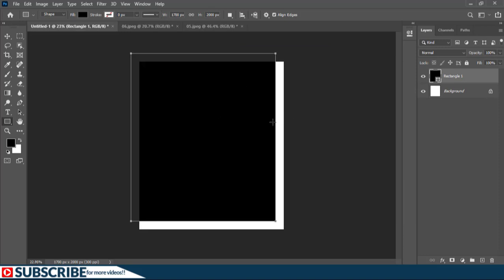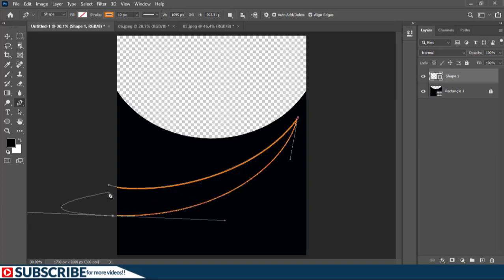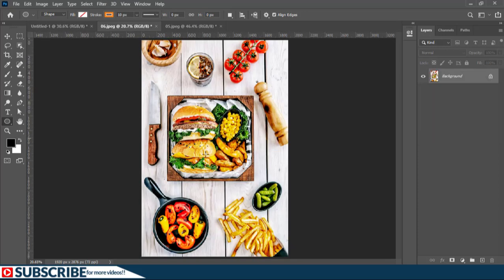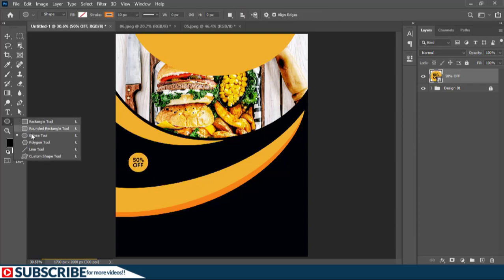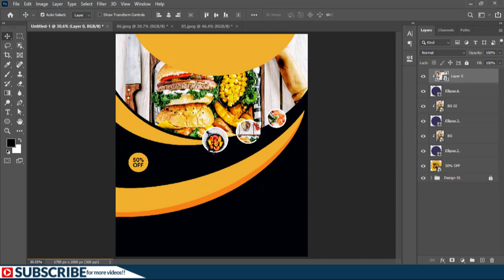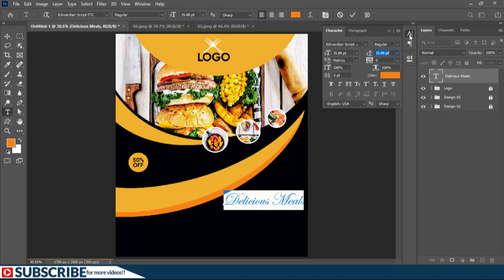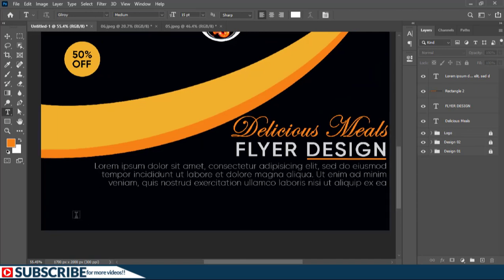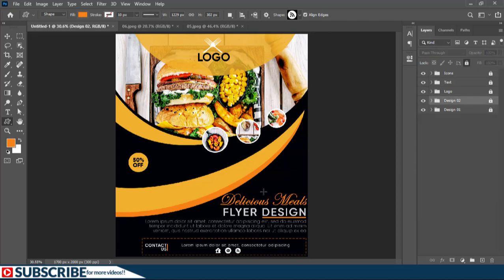Elegant Flyer Design Step-by-step. Photoshop Tutorial.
Learn how to Create an elegant Flyer design step-by-step in photoshop. As you know, there's no one of doing anything inside Photoshop. So, I hope this video shows you how to combine different tools such as the shape, pen and text tools to create awesome flyers and designs in photoshop. This video is full of tips and tricks to dramatically improve your workflow in photoshop. By the end, you will be able to create your own awesome flyers if you follow this video step-by-step till the end.